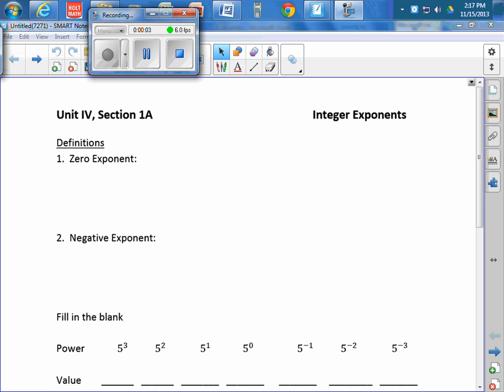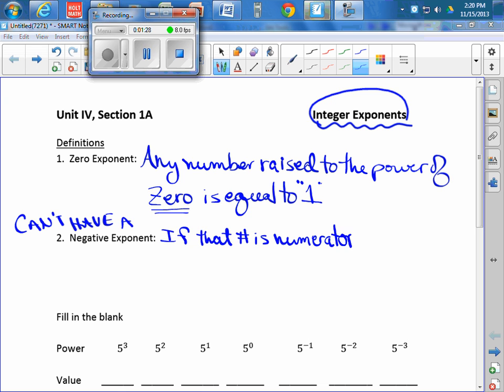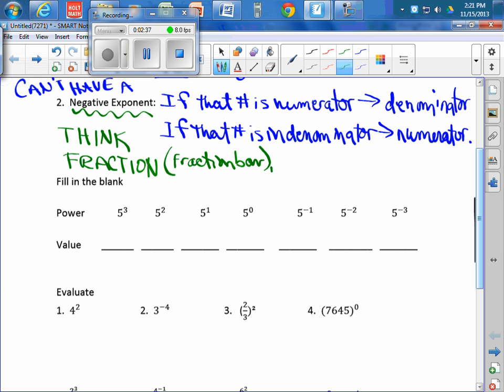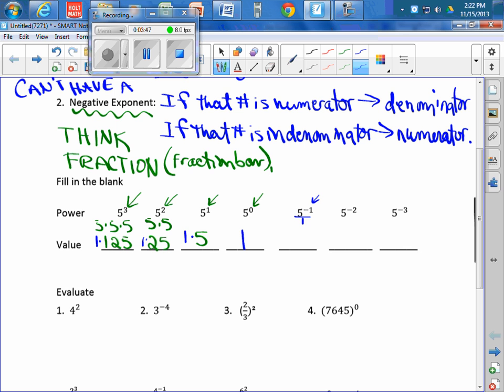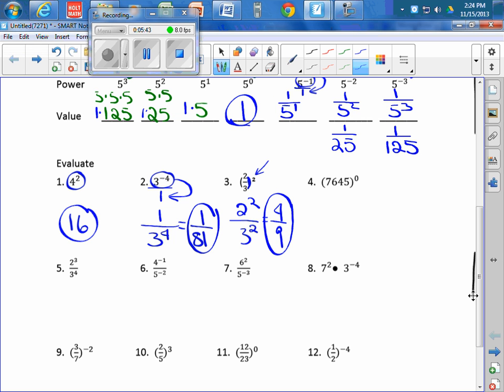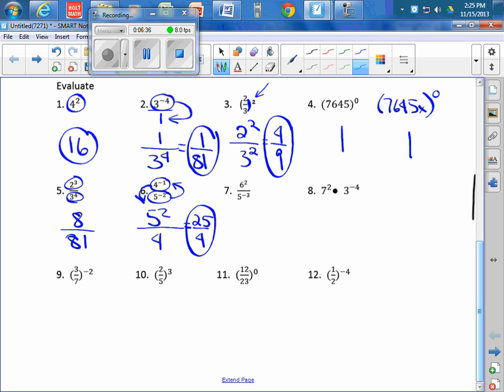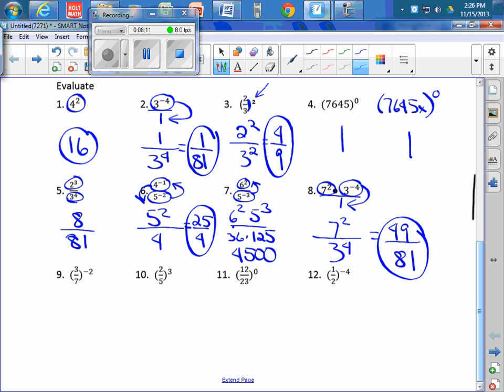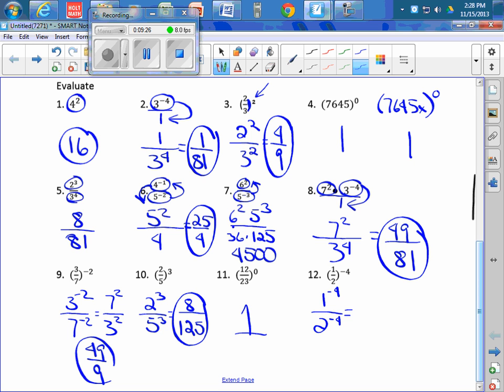Unit 4 Section 1A Integer Exponents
This video shows the intricacies of taking a rational number and raising it to an exponent this is an integer. It shows how to deal with positive exponents, negative exponents and zero.